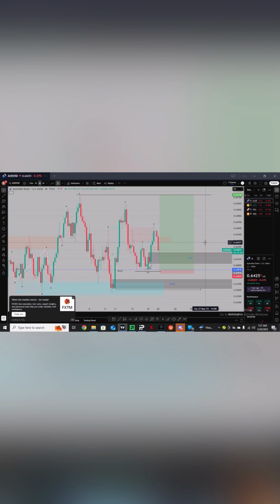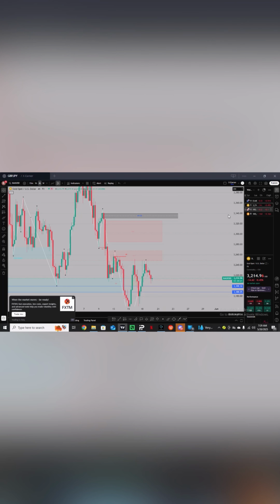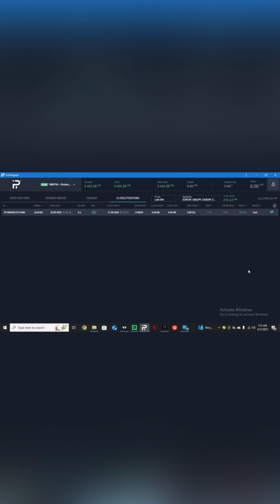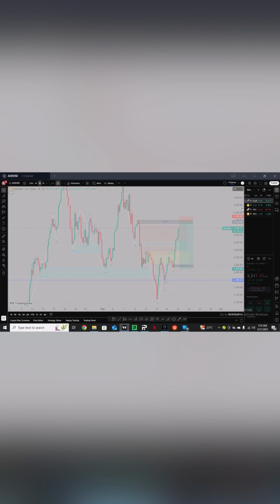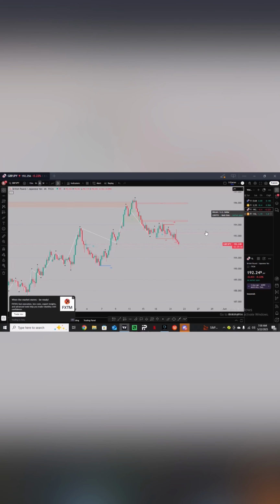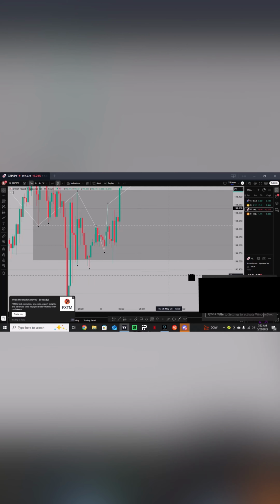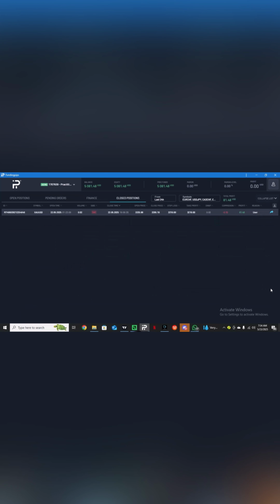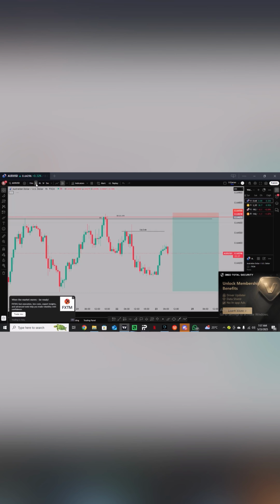How I passed my PHASE 1 challenge: weekend recap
Whether you’re here to learn, connect, or just see how the market treat me, you’re in the right place.